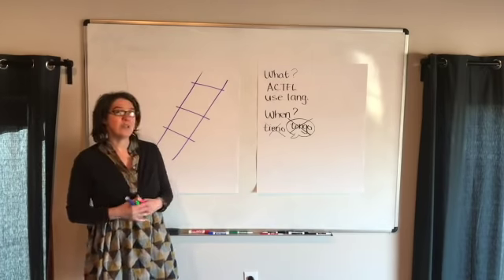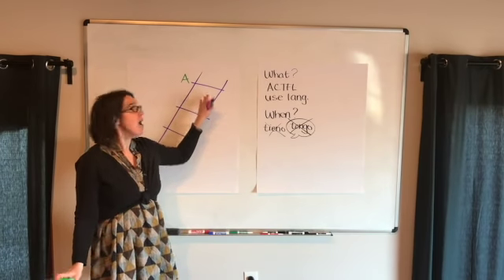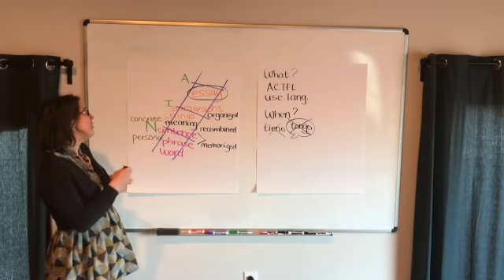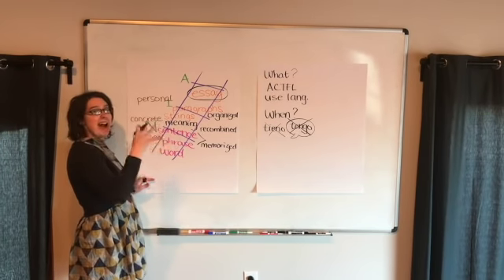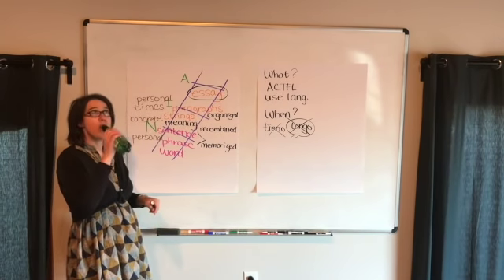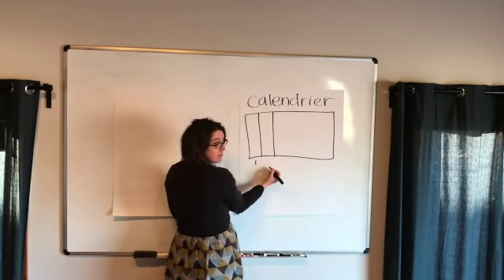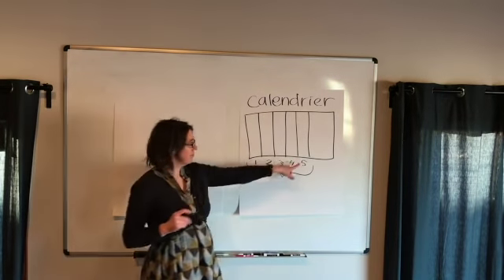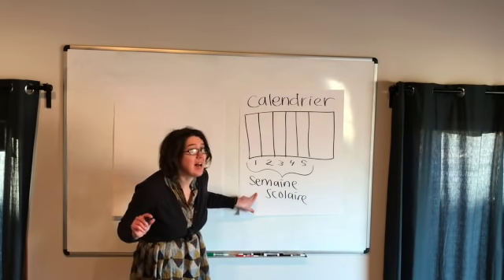Assessment Demystified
FREE copyright-free readings in French, Spanish, German, and Basic English that you can use with your classes any way that you want during this challenging time, and beyond:

I want YOU in my Curriculum Club, so we can make your language classroom come alive with authentic communication and community!